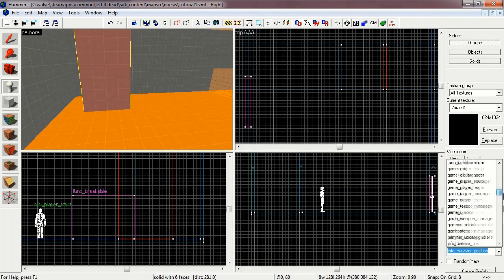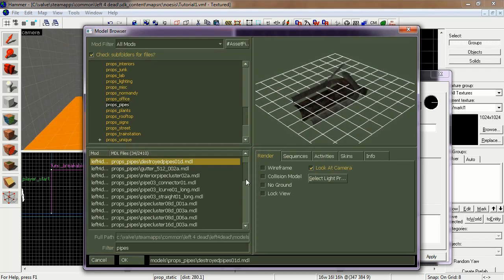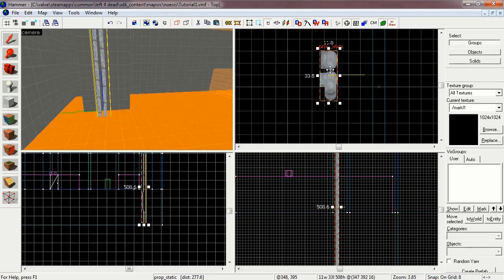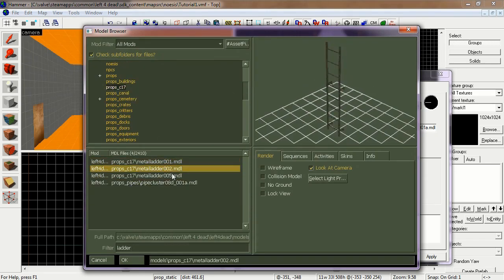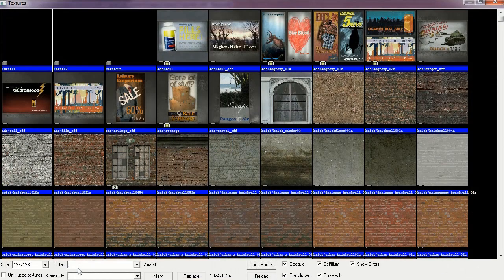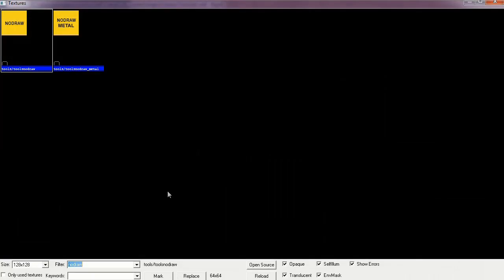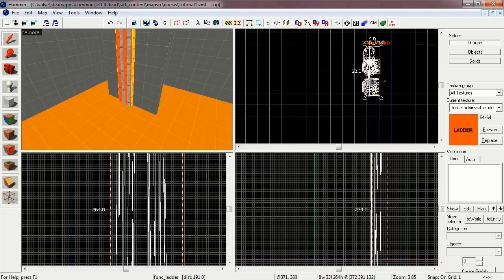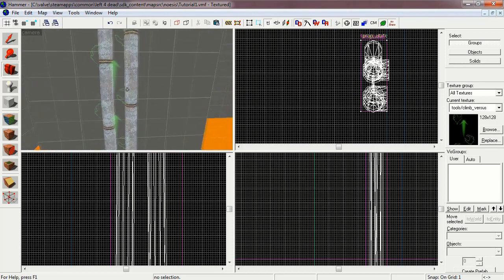Left 4 Dead Mapping - 12: Ladders - Noesis Interactive Tutorial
Interested in creating your own custom Left 4 Dead campaign? The Left 4 Dead Mapping tutorial will teach you everything you need to know to make it happen! Learn how to use Valve's Left 4 Dead Authoring Tools and Hammer to build your own maps and populate them with infected hordes of enemies. Follow along as Noesis Interactive's own custom campaign, "Fort Noesis", is dissected and explained through easy to understand lessons.

After completing this tutorial you'll be ready to create your own unique zombie apocalypse!